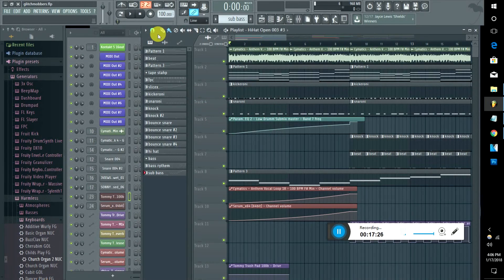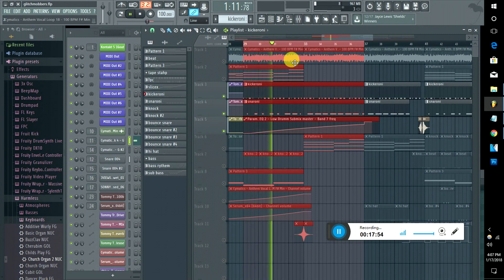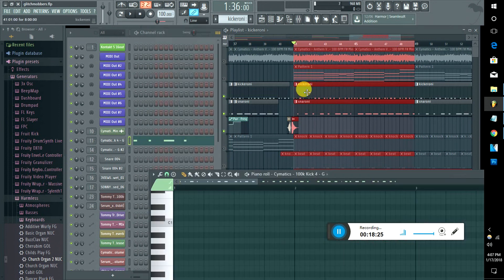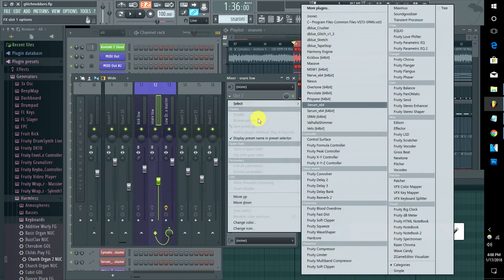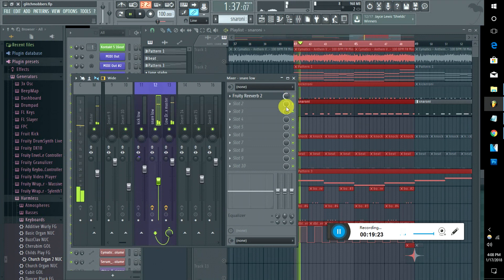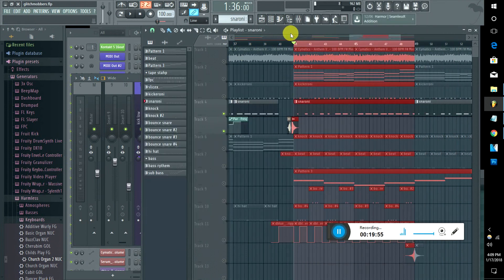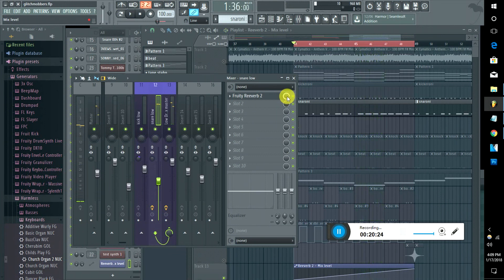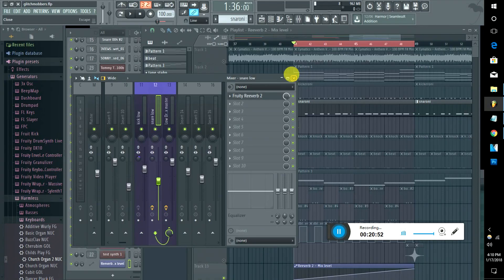Adding Effects To Your Tracks In FL Studios